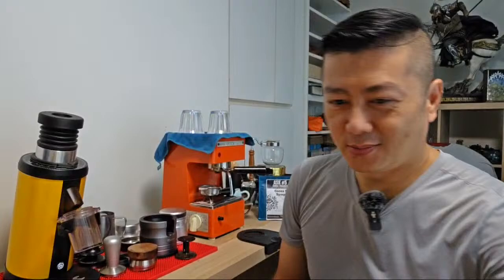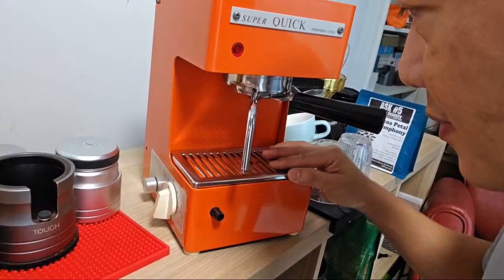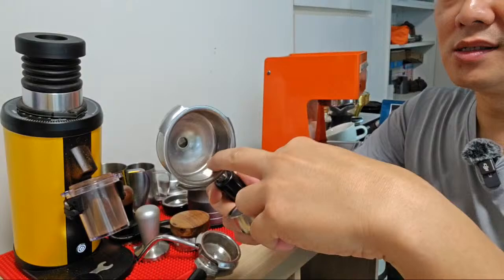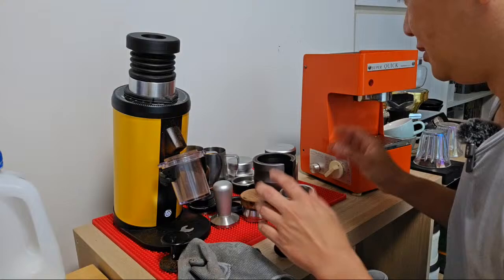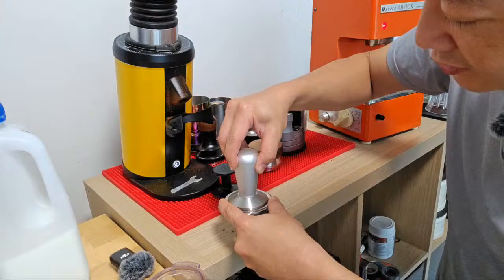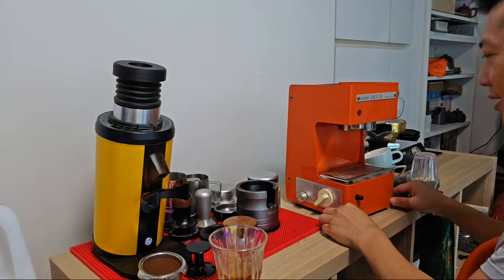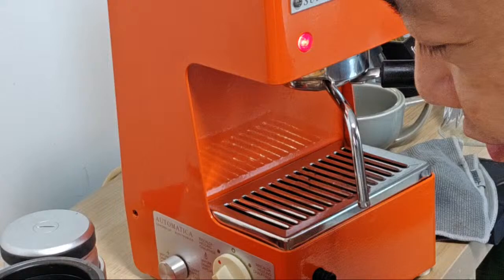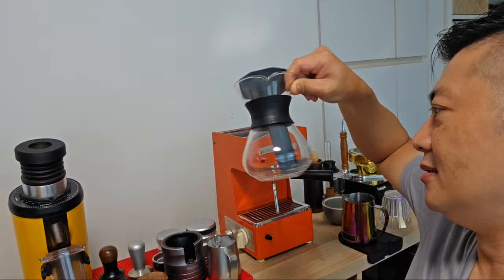Quick Mill Super Quick | CY is live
I'm not starting cafe today and can leisurely make coffee at home with the machine I love.

The Superquick from Quick Mill.

Single thermal block espresso machine with the ability to brew espresso and steam milk.

It is able to vary rate the water flowing through the group. If I have a pressure gauge installed, I can probably play with flow control!